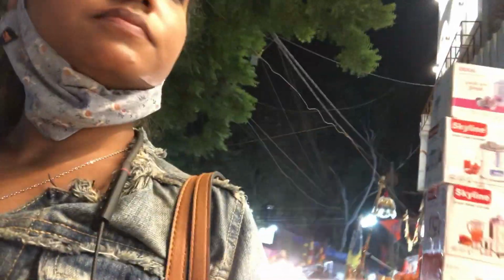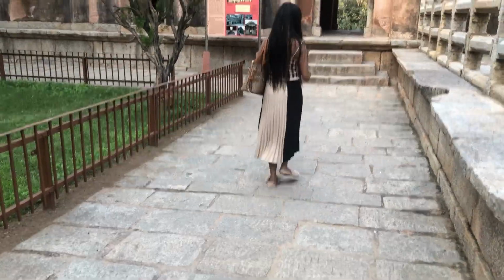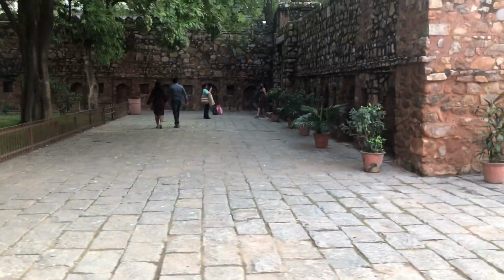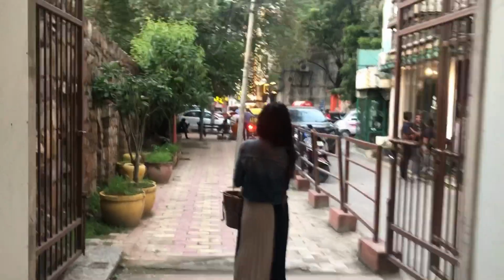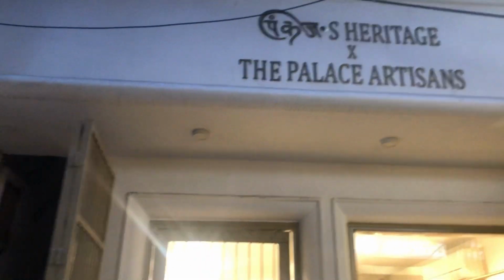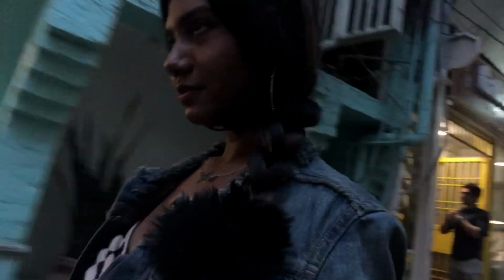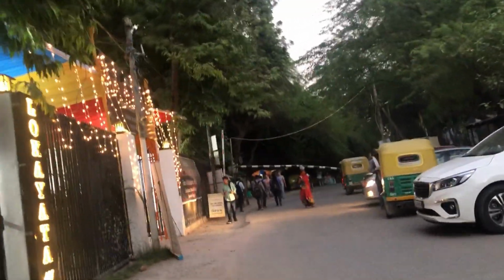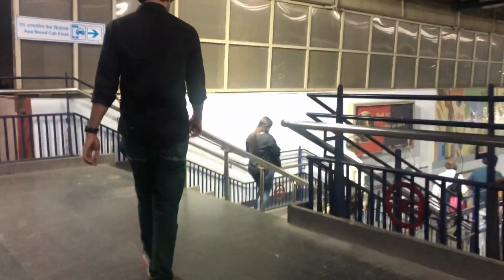HAUZ KHAS FORT : TRANSGENDER CURSED US FOR NOT PAYING HER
Hello friends, in today's vlog , we will learn about an area built by Alauddin Khilji, which is named after the water tank present there. There are a lot of people here, who are more interested in history and mythological things.